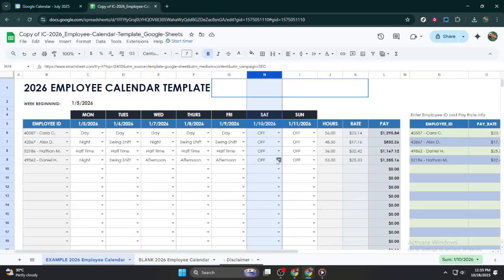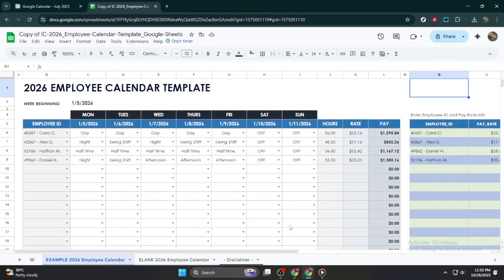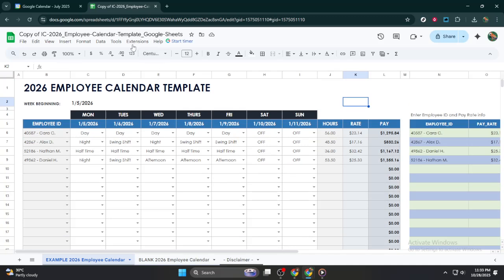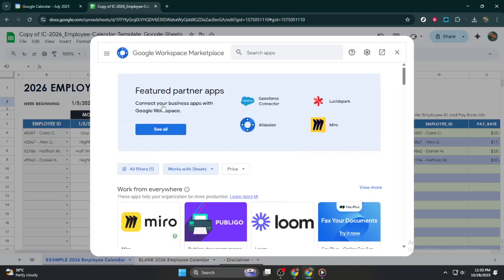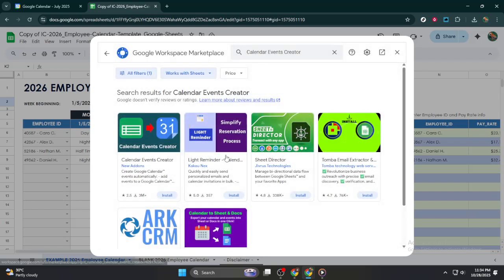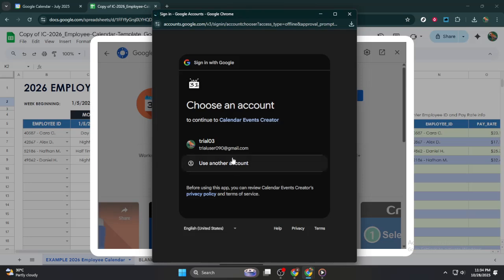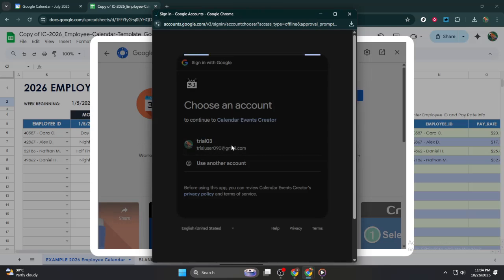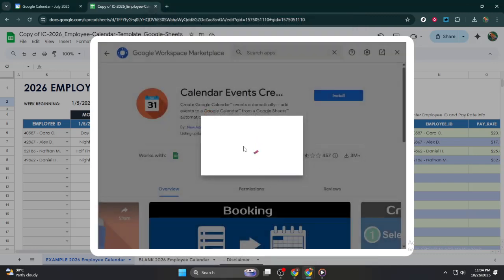How to Connect Google Sheets to Google Calendar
Learn how to connect Google Sheets to Google Calendar easily! 📅 In this step-by-step tutorial, I’ll show you how to automatically add events from Google Sheets into your Google Calendar using simple methods — no coding required! Perfect for tracking schedules, managing projects, or automating event creation in 2025.

📘 In this video, you’ll learn:
00:00 Intro
00:25 How to prepare your Google Sheet for events
01:10 How to use Google Apps Script to connect Sheets and Calendar
02:15 How to automate event creation from Sheets
03:00 How to edit or delete events from your Sheet
03:45 Bonus: How to use add-ons for easier integration

✅ Works on:

Google Sheets & Google Calendar (Desktop)

Gmail Accounts

Personal & Workspace accounts